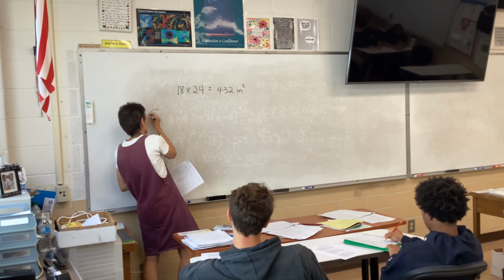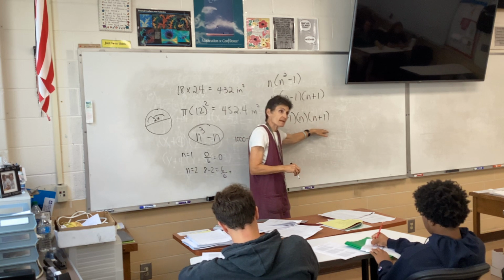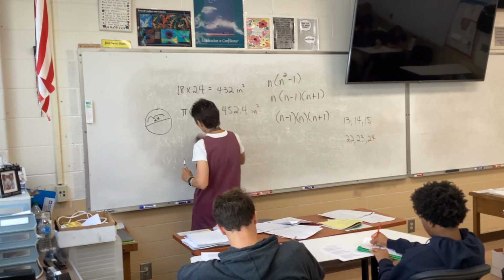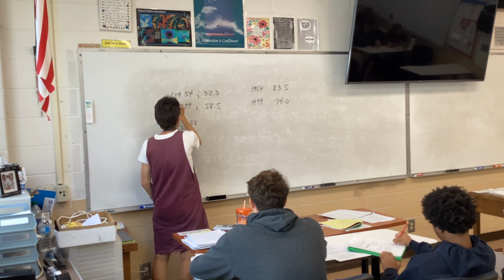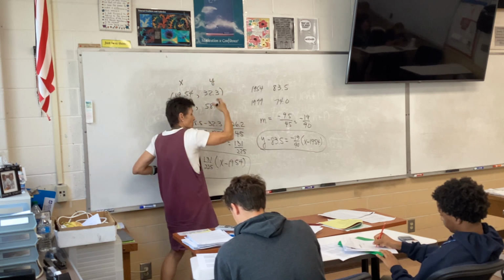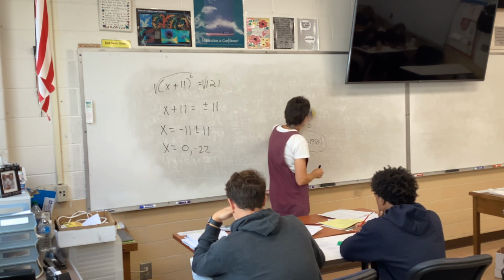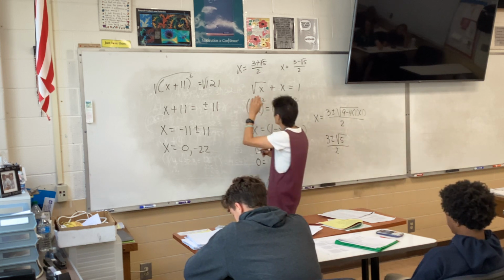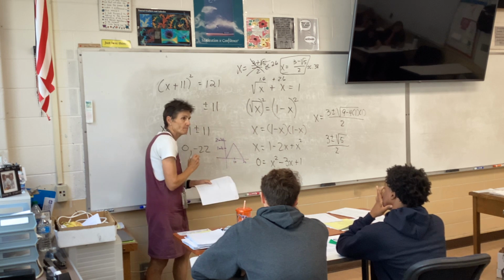Precal X Notes 1.1 #3-7